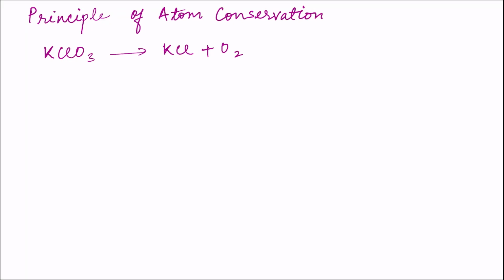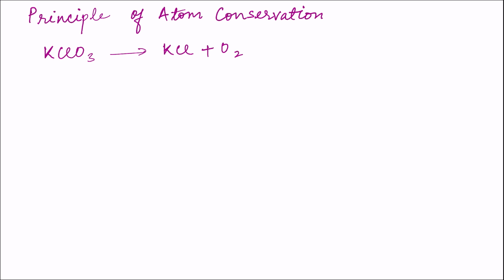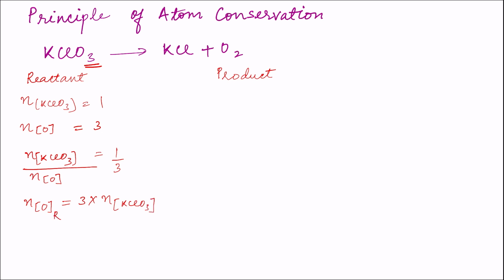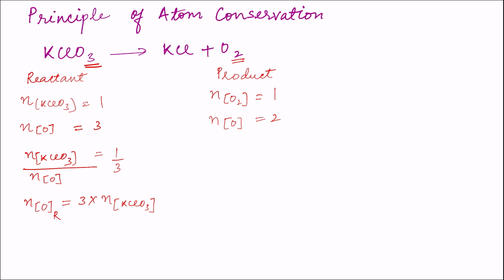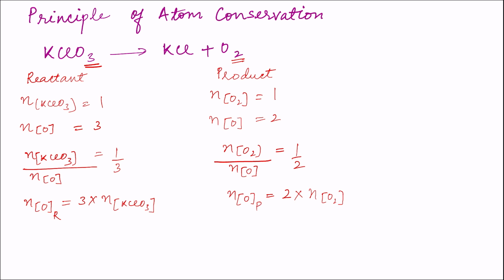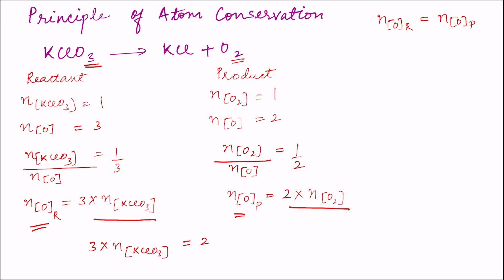Principle of atom conservation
Principle of atom conservation#chemistryclass12#iit#jee#class11#ncert